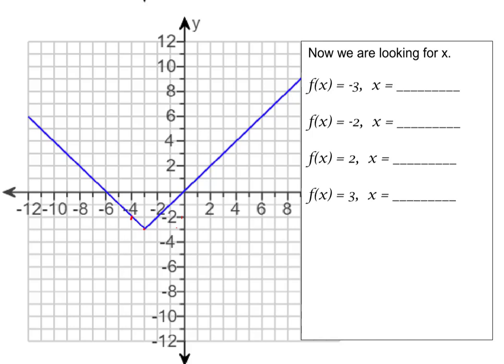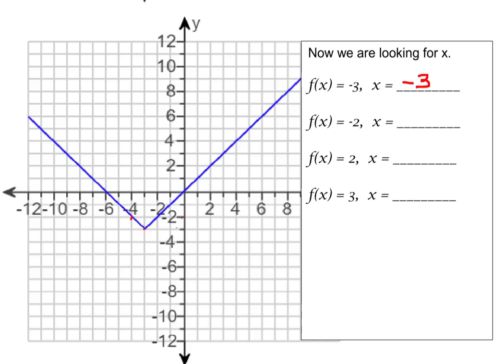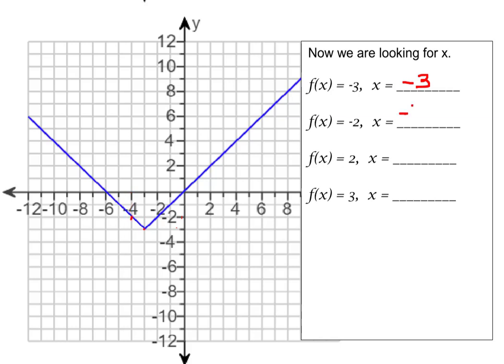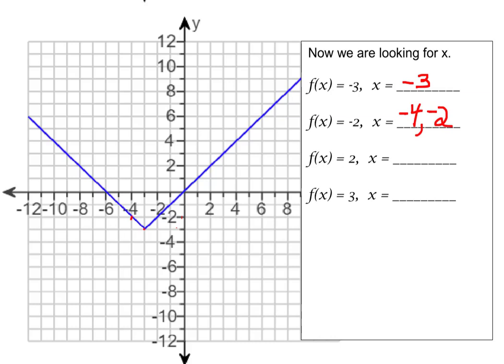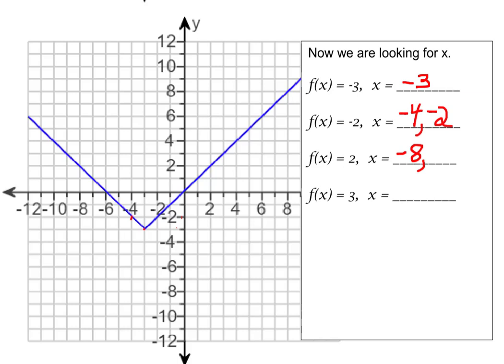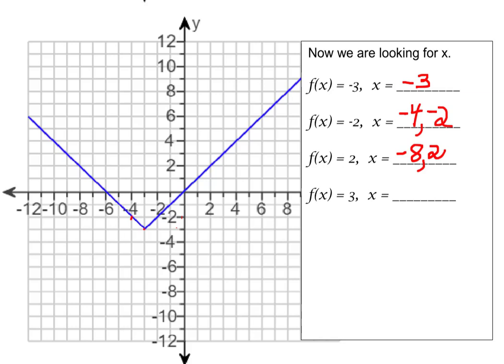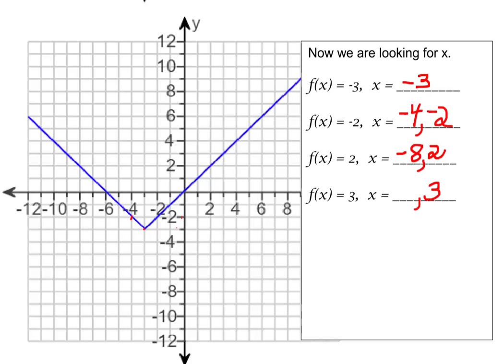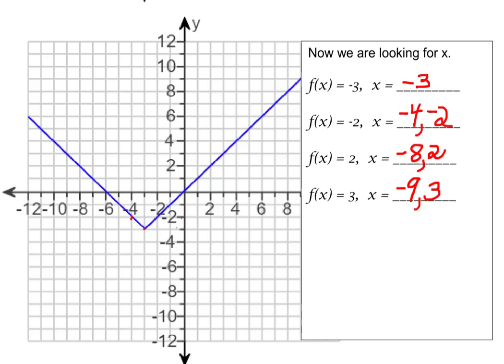Evaluate Functions Given y find x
Usually, students are given the x-value and asked to find the y-value.  What happens when you are given the y-value and asked to find the matching x-value.